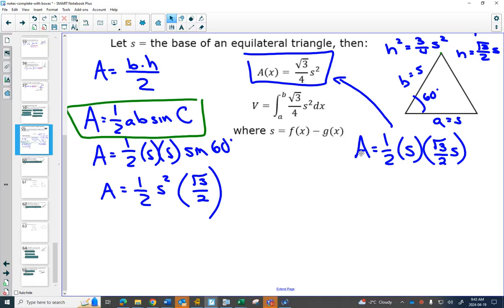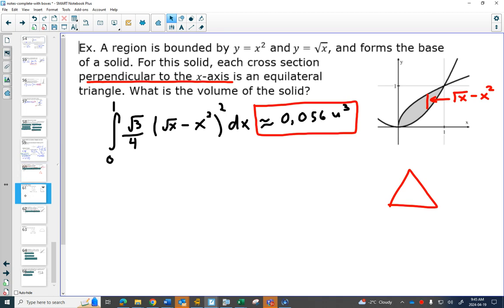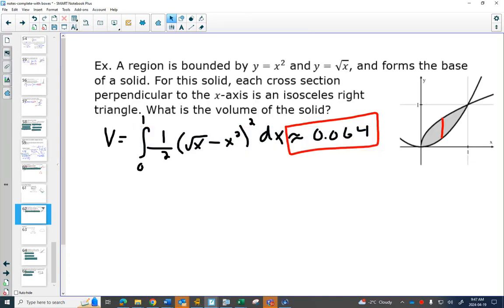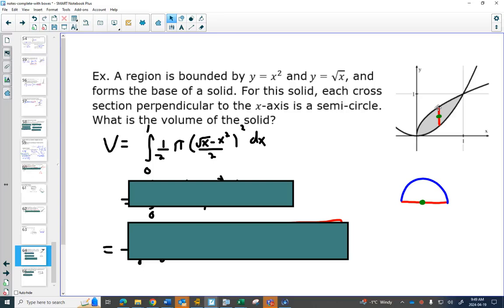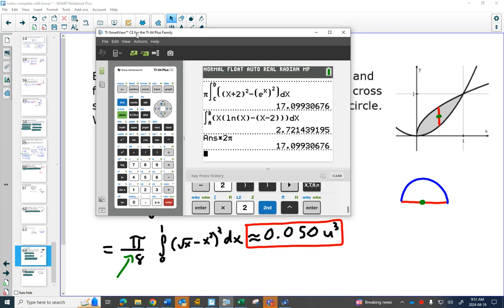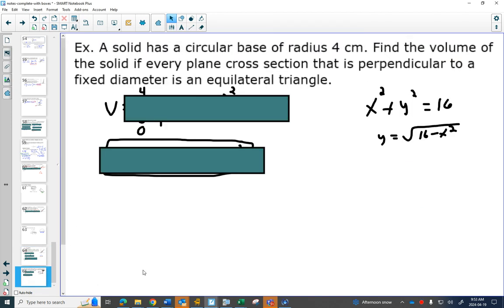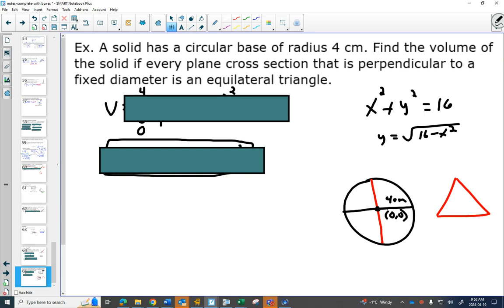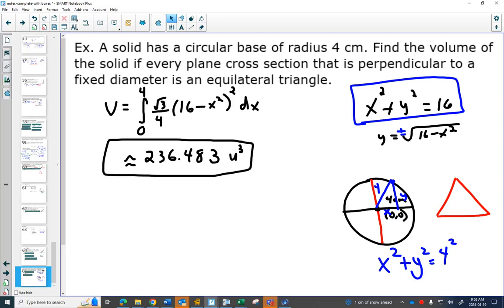42AP Volumes with Cross Sections Continued